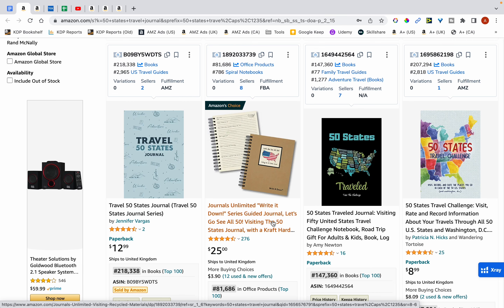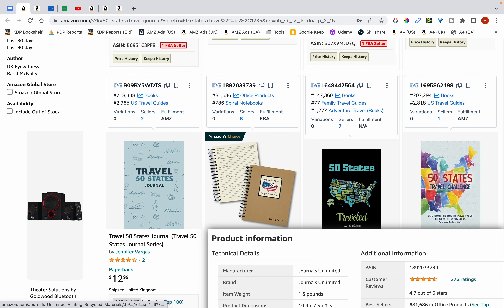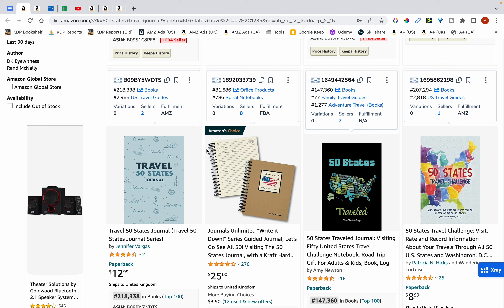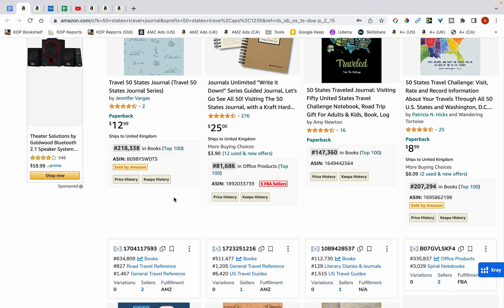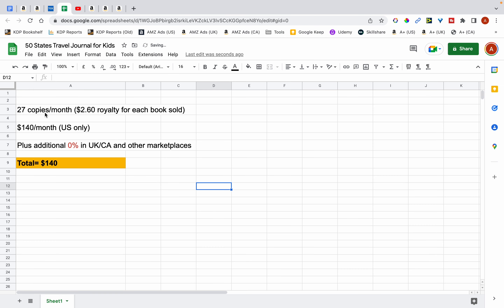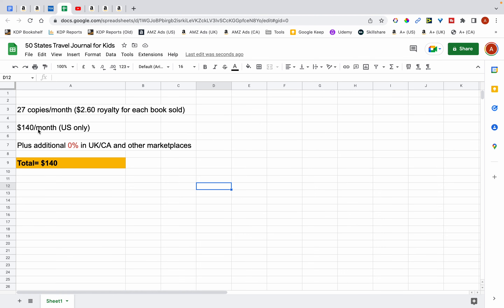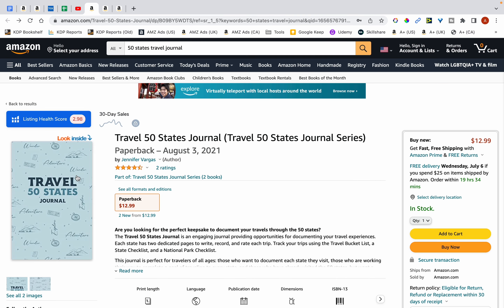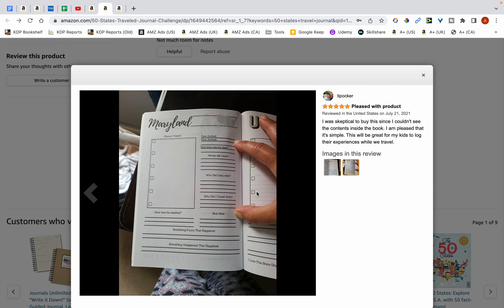How to Grow Your Royalties to $3,500/Month By Christmas! (Publish in Small Niches Like This One...)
Oftentimes, we find ourselves neglecting small KDP low content book niches in favour of hot and trendy niches. Yes, we all want to make a ton of royalties publishing in these low content book niches, but these niches are highly competitive and cost a lot of money to run ads on books. In this video, I go over a potential profitable journal niche you can publish in that can earn you a small amount in royalties. But the royalties shouldn't be considered small because they add up over time!